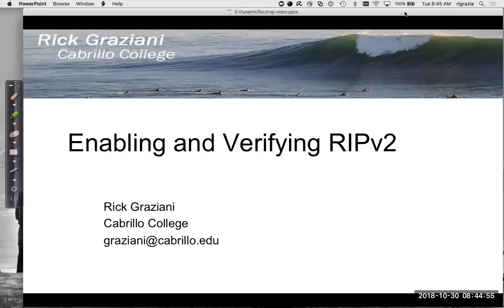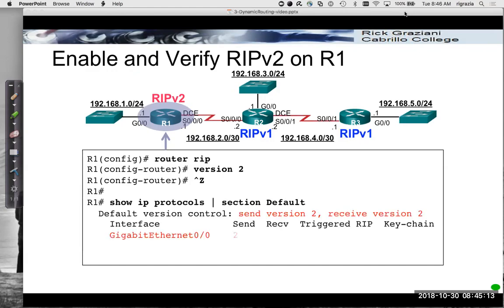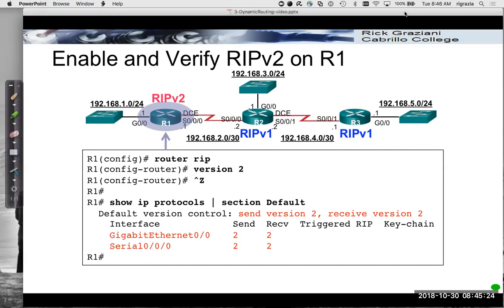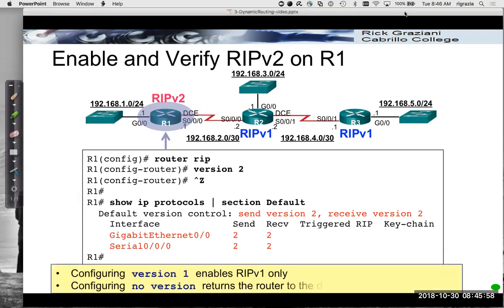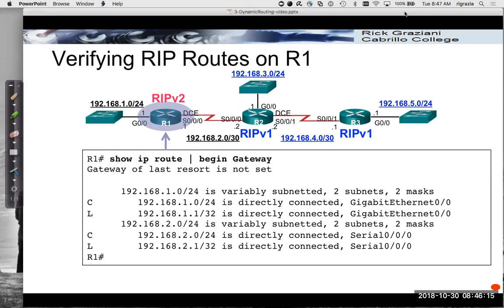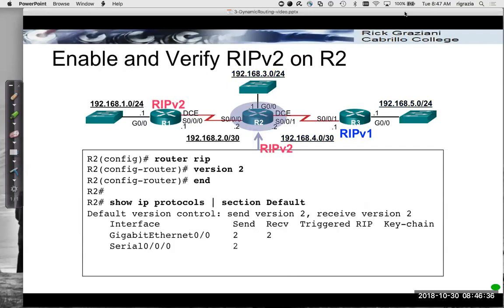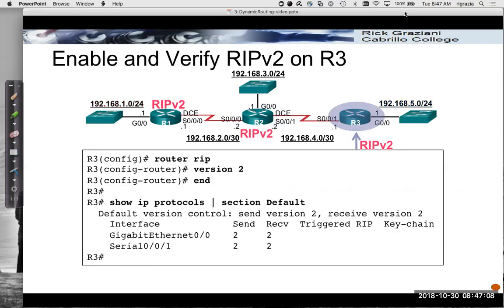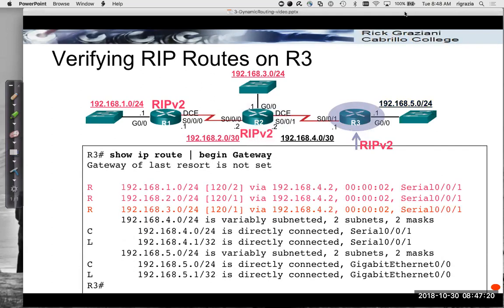Enabling and Verifying RIPv2